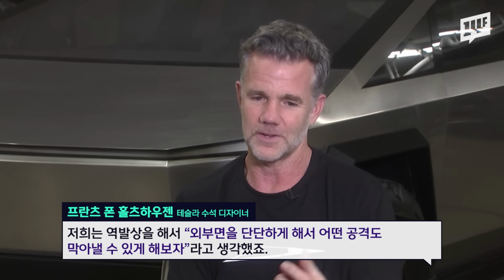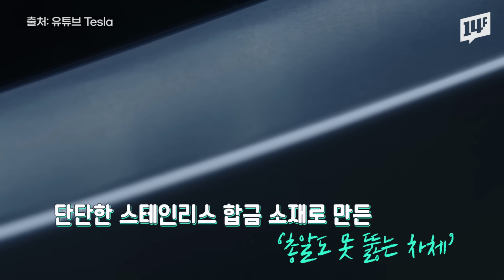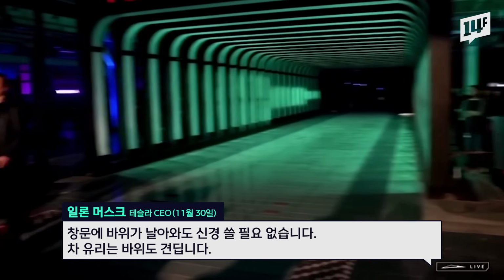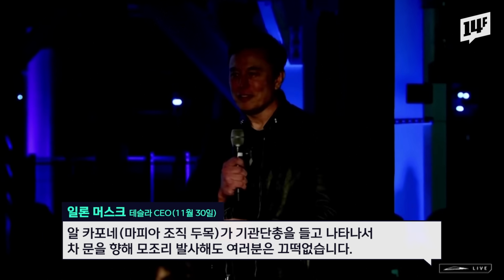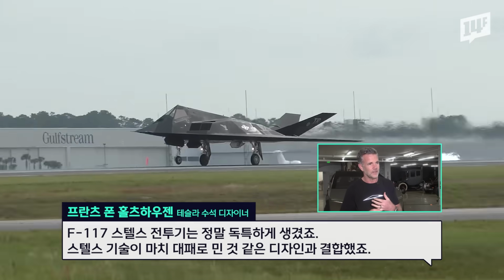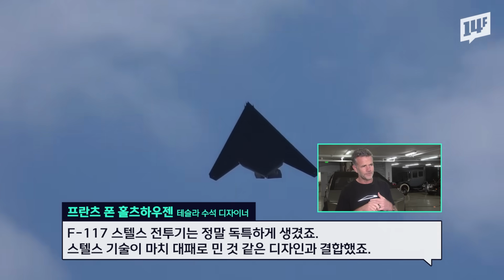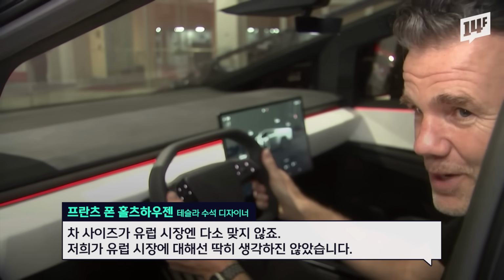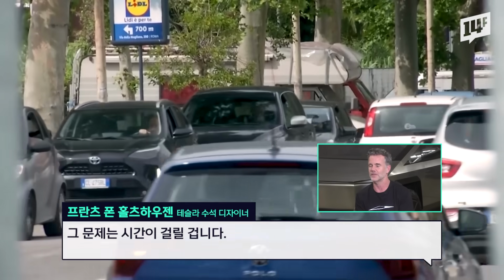“사이버트럭은 007잠수함처럼” 머스크의 아이디어에 스텔스 전투기 입혔다! /14F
테슬라 수석 디자이너가 사이버트럭 디자인에 얽힌 비화들을 털어놨습니다. 일론 머스크가 봤던 007영화 ‘나를 사랑한 스파이’처럼 만들자고 제안했고, 1주일에 한 번을 기본으로 필요할 때면 수시로 만나서 디자인을 토론했다고 합니다. 여기에 디자이너는 F-117 전투기의 각진 골격을 참고했다고 하네요.